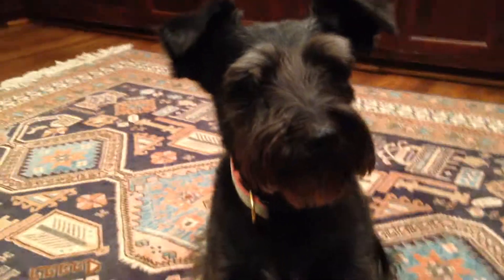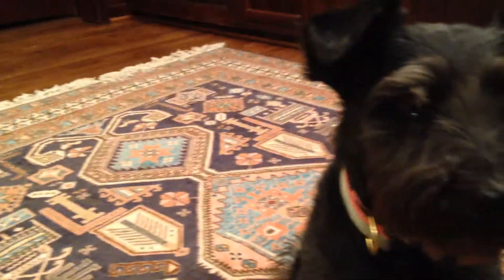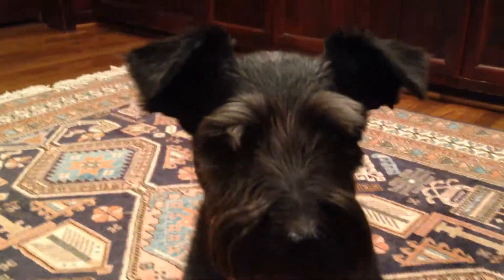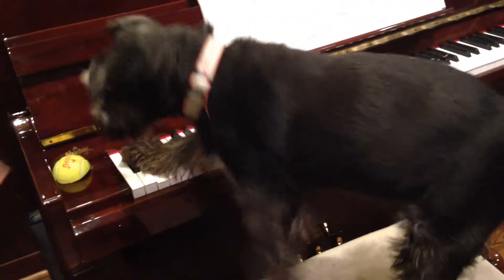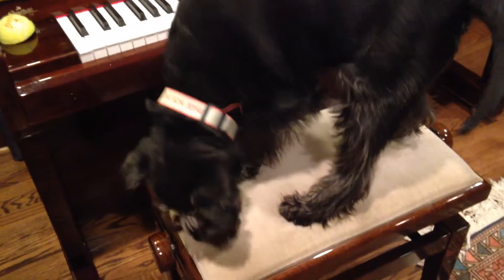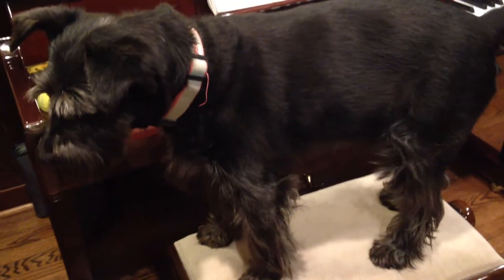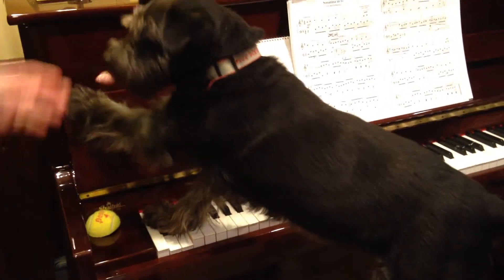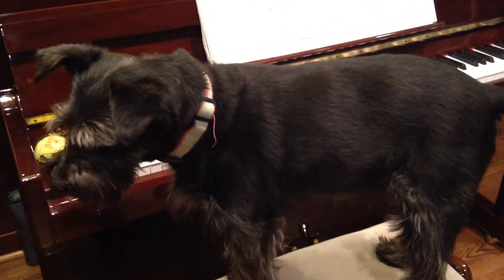Maggie the Schnauzer mix plays the piano!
Hey guys! In this video I have Maggie my mutt play the piano!